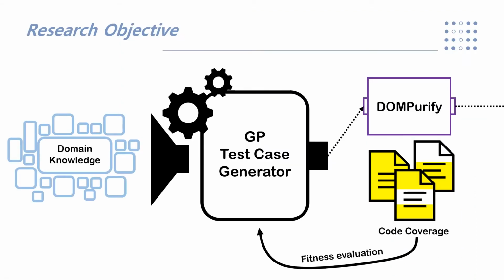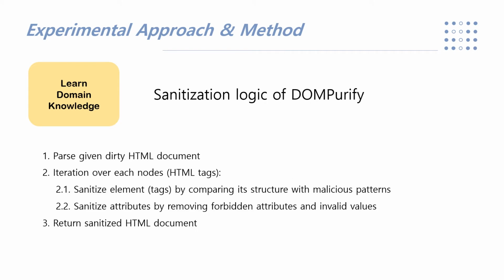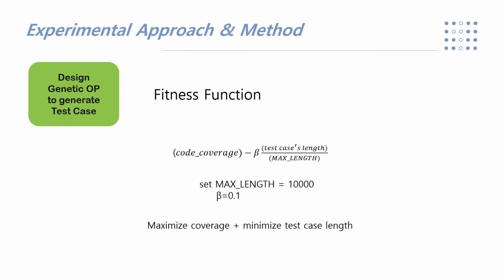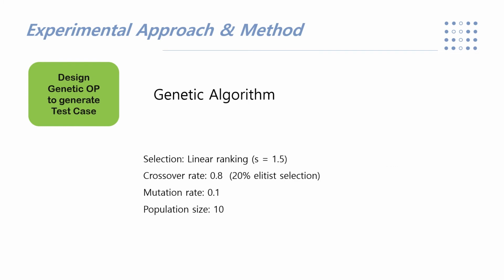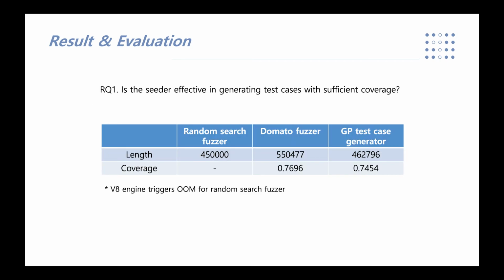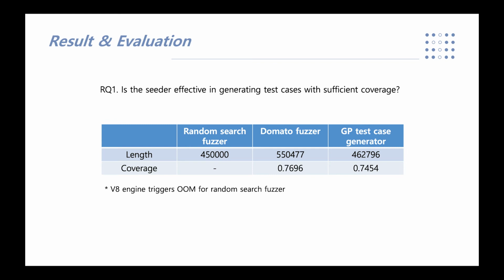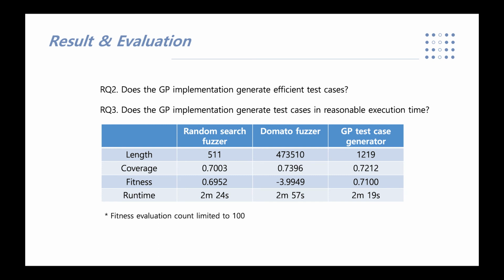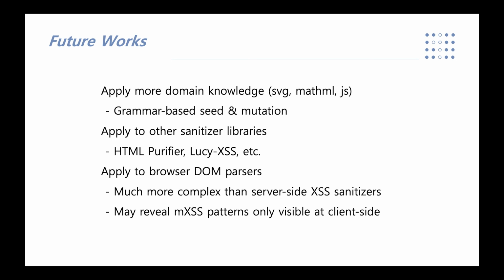CS454_team26_final_presentation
Our proposal video